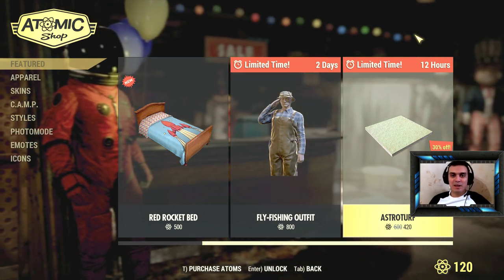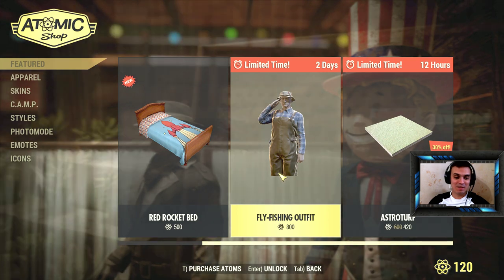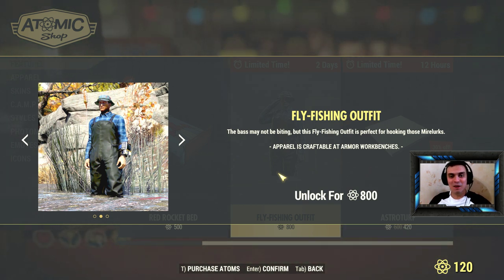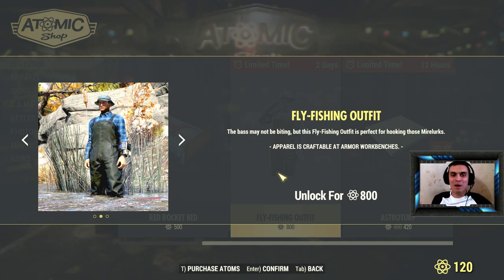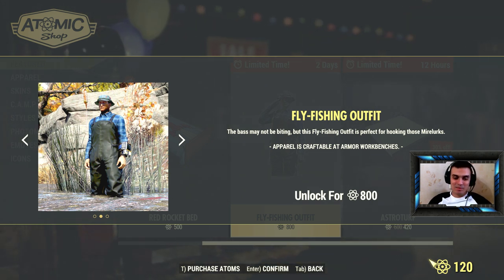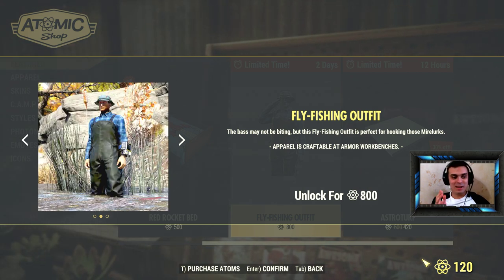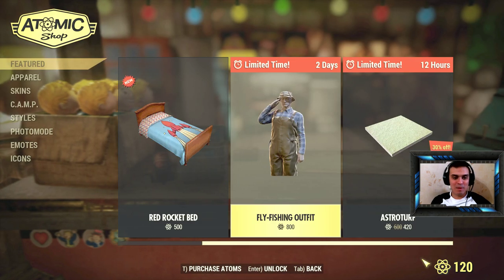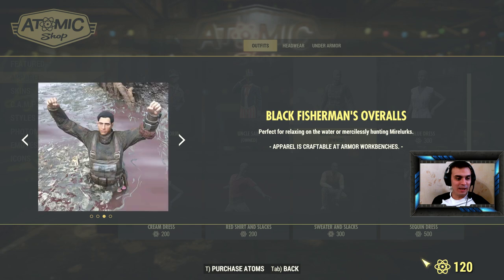Fallout 76 Atom Shop Limited Time to Buy Fly-Fishing Outfit 9th to 11th February 2019